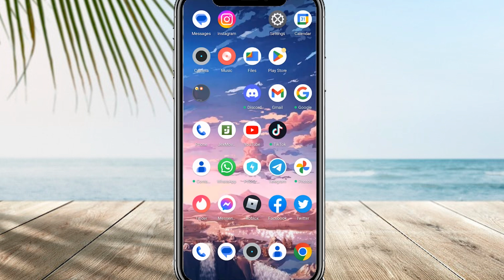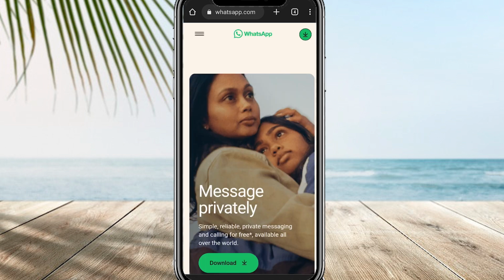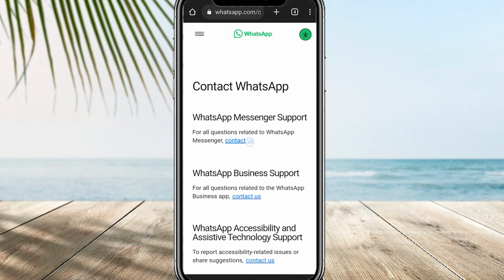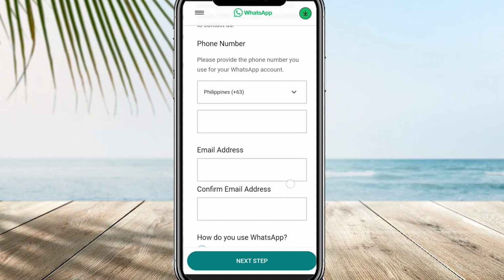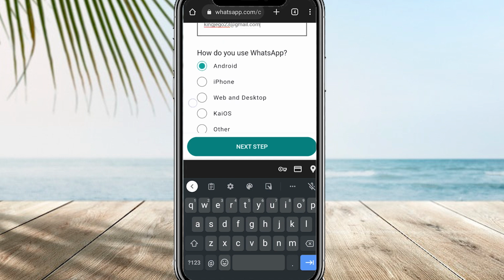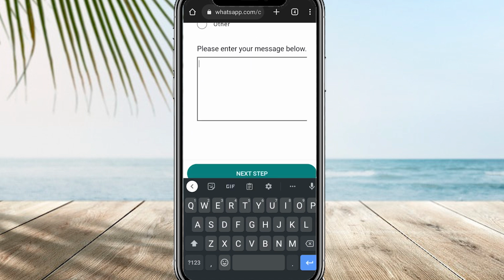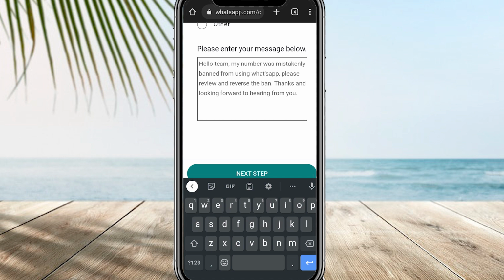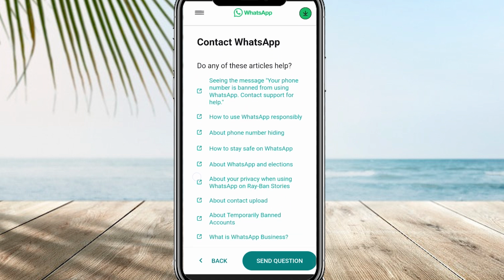How To Fix This Account Is Not Allowed To Use WhatsApp Due To Spam (Fast & Easy)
In this video I'll show you how to fix this account is not allowed to use WhatsApp due to spam. The method is very simple and clearly described in the video. Follow all of the steps & so you will know how to easily solve the WhatsApp this account is not allowed to use due to spam issue.